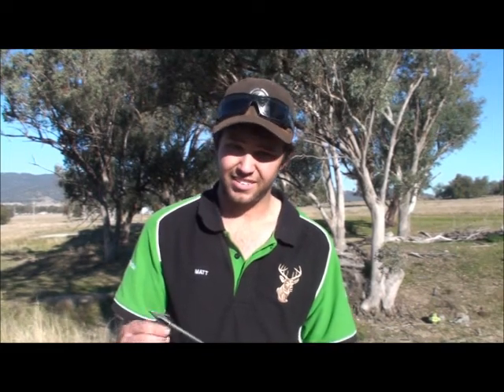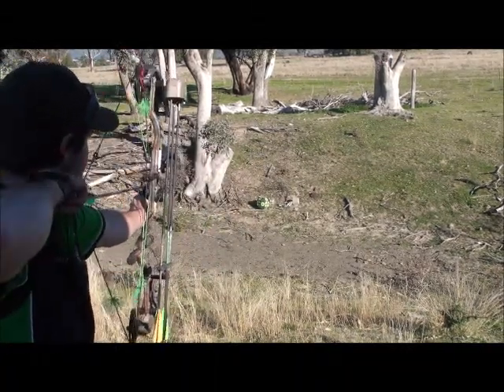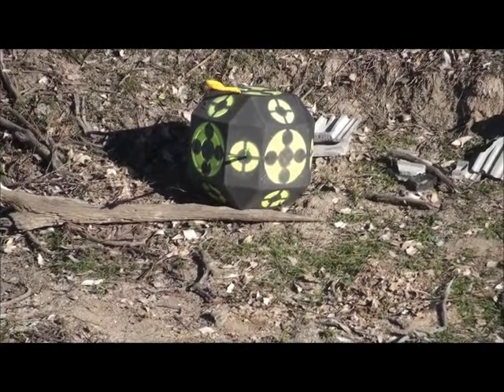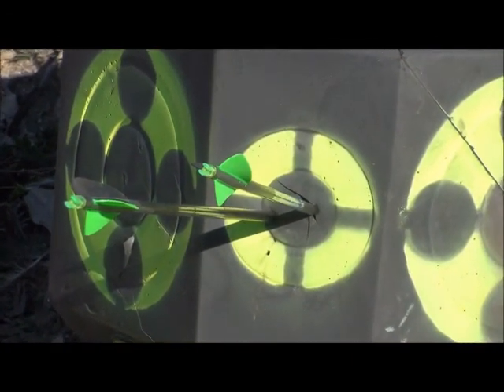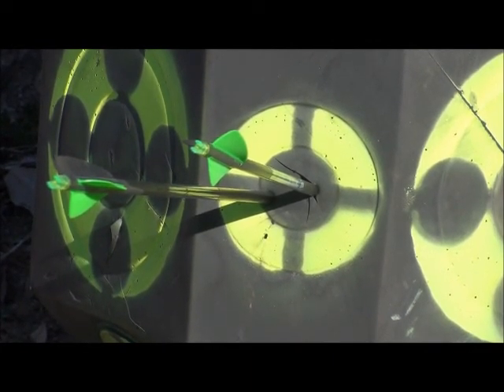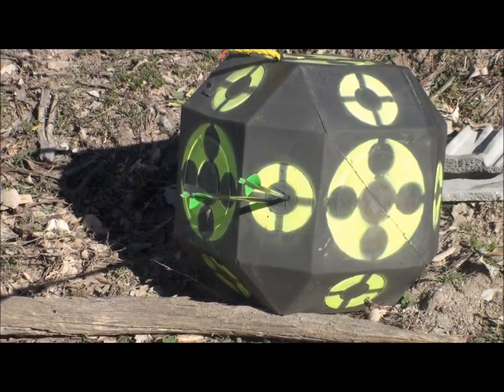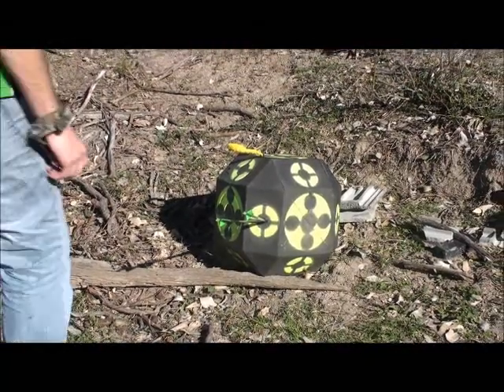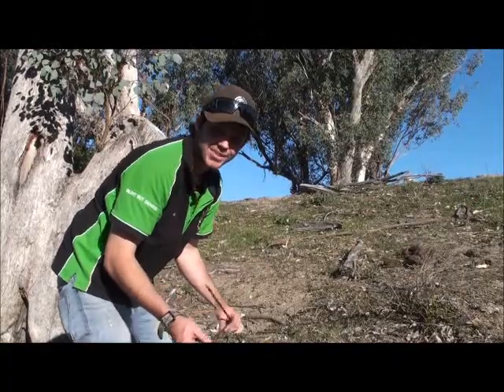Kayuga Broadhead shot at roof tile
2 blade broadhead  shot at roofing tile at 20 yards